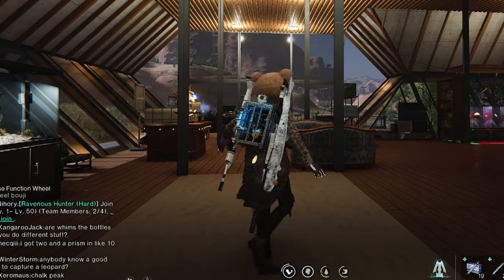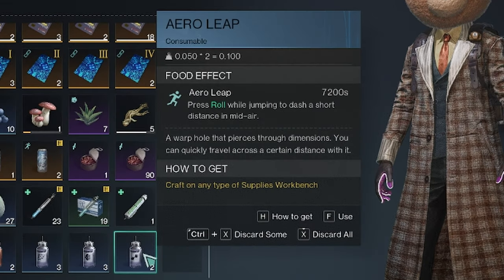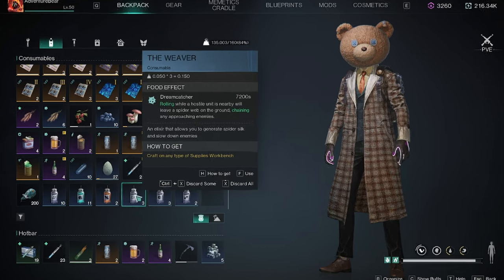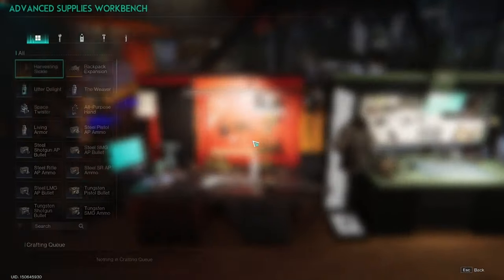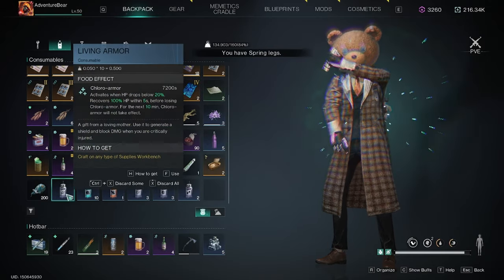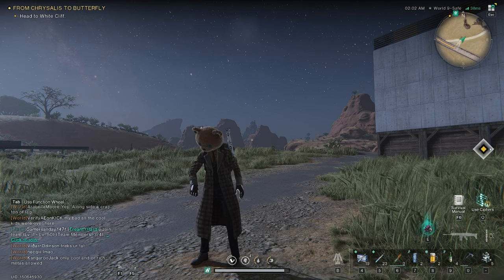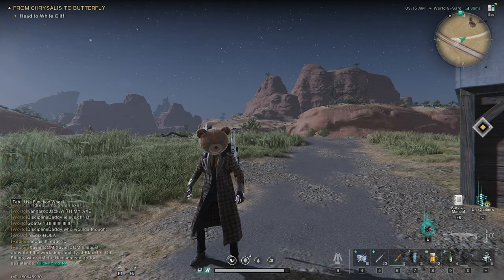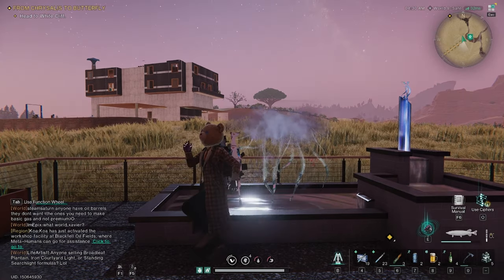Once Human: The Power of Whims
Whims are something that many people have overlooked in the game oncehuman . In this video, I give you a high over view of what they are and how to generally get them.